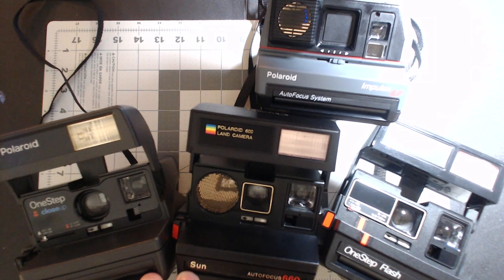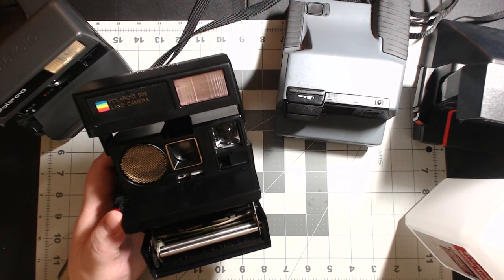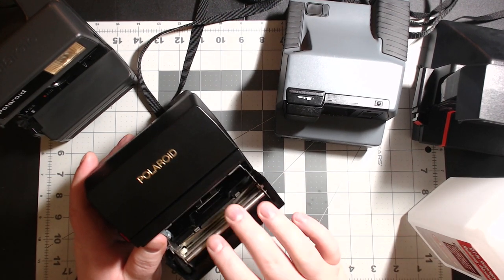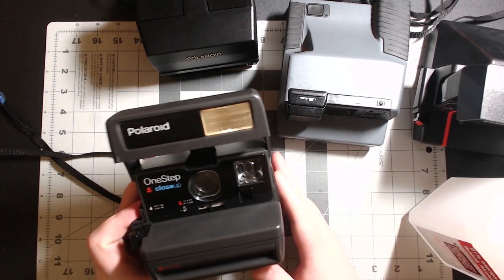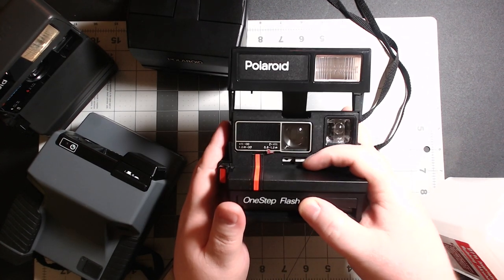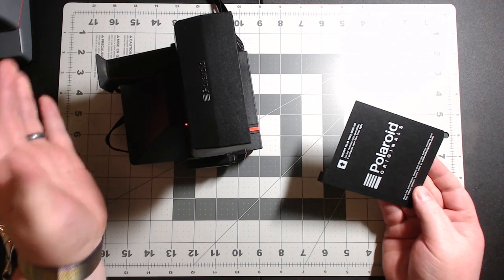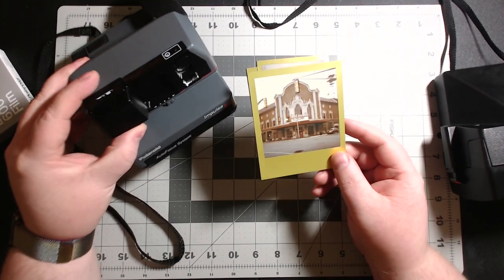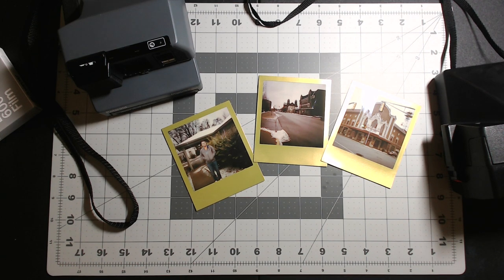How to Maintain your Polalroid 600 cameras